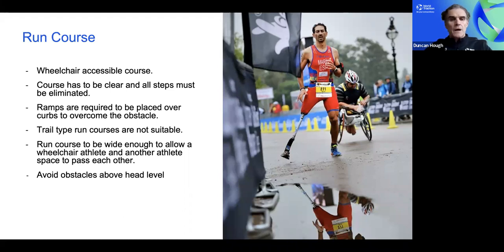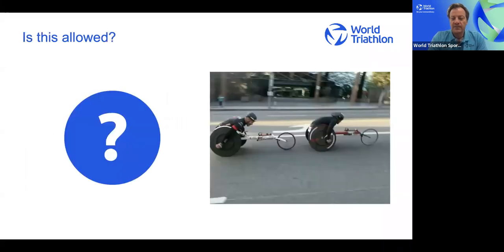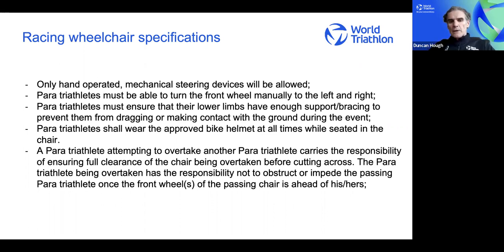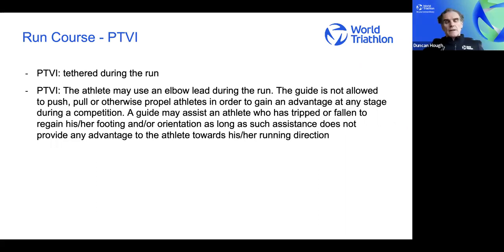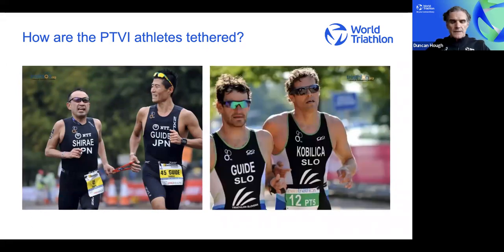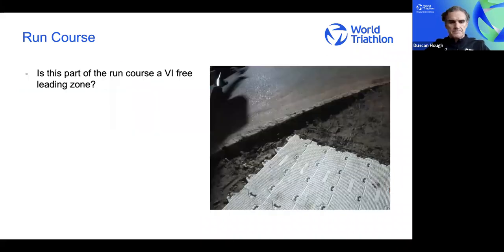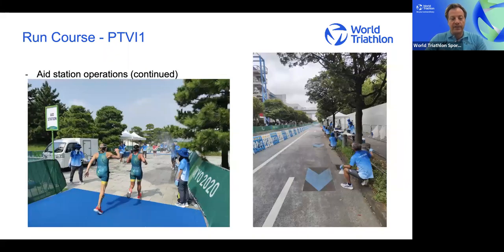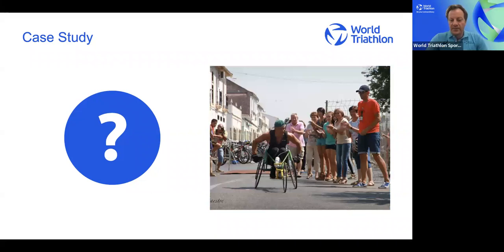PARA ENG Recorded Webinar 9 2023